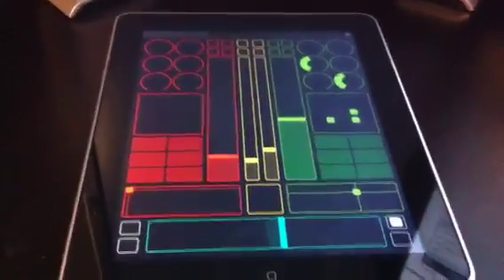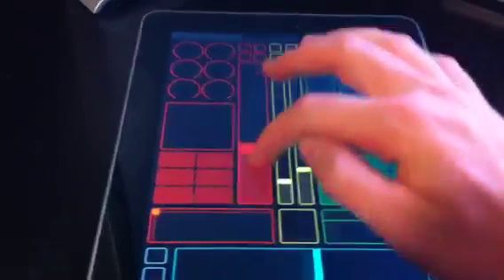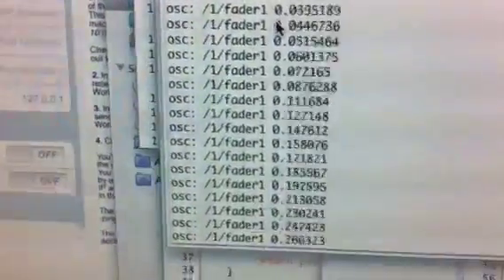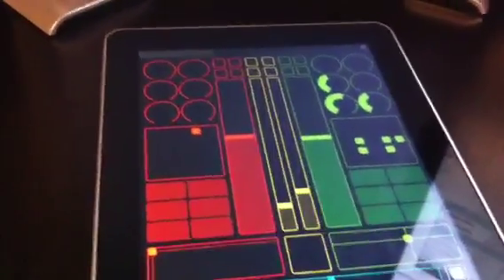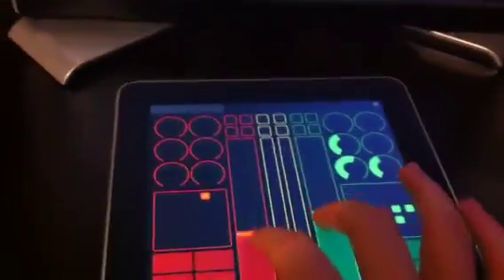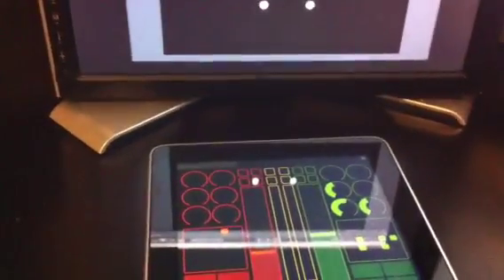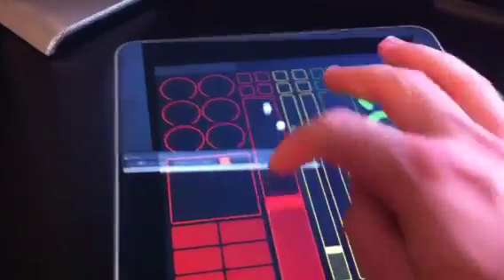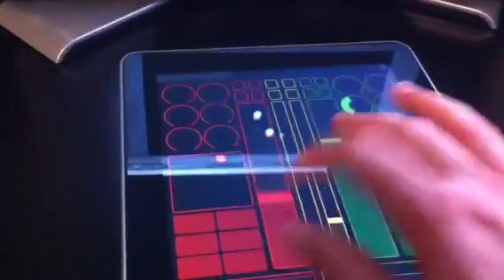TouchOSC and Unity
Quick demo of TouchOSC interacting with Unity via OSC.NET